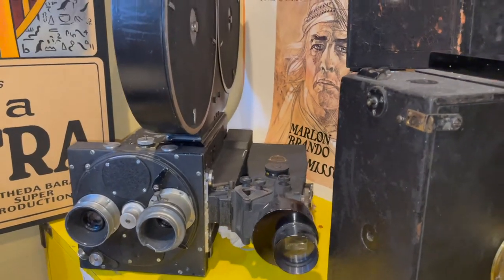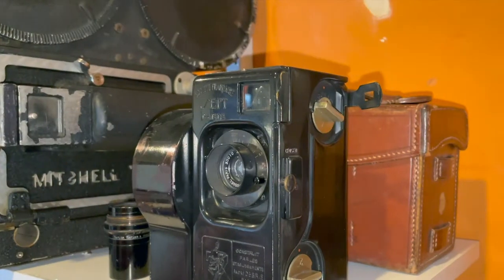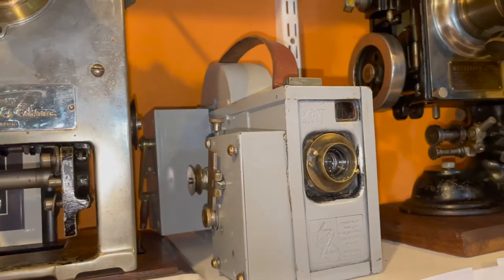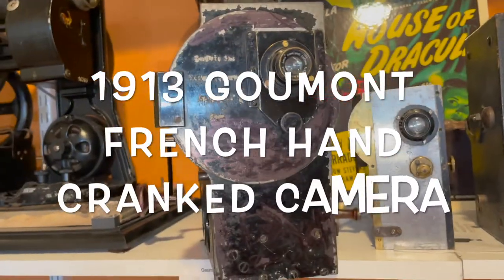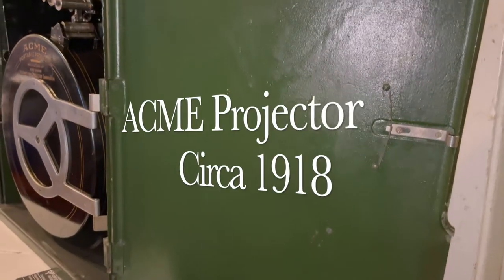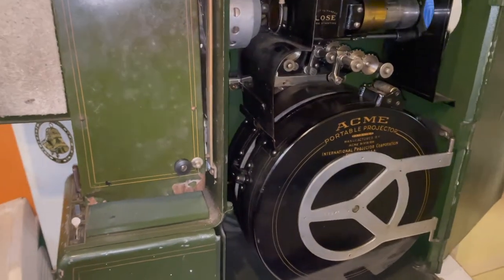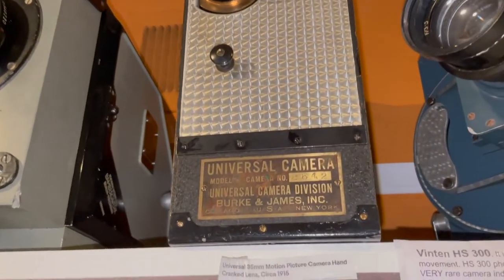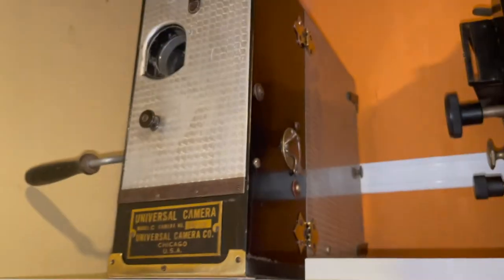My Grandfather's Hand Cranked Projectors and Movie Cameras (Part Two)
Updated video! Part of Harvey's Hollywood collection of hand cranked cameras and movie projectors! It continues to grow! Let me know what you think of this collection!